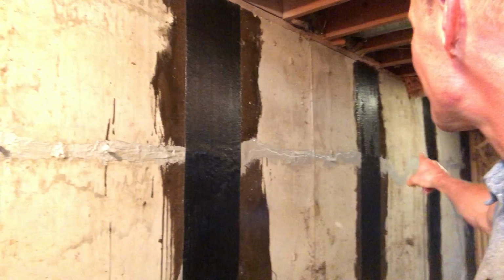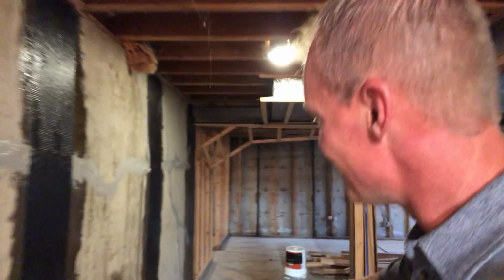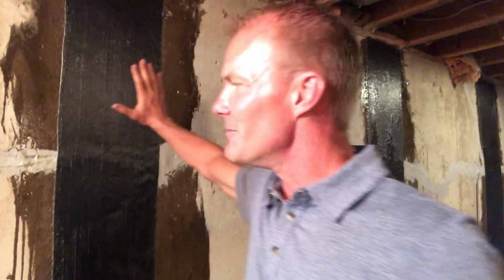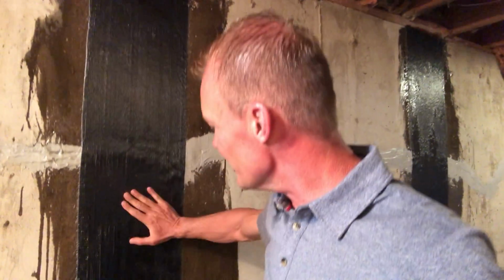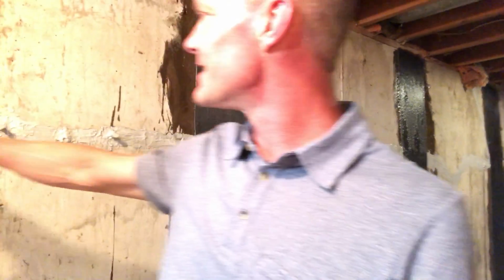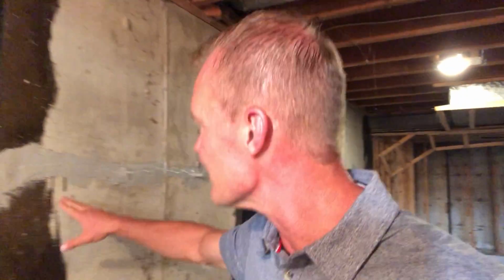How to Repair a foundation Wall.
Are you looking to buy a home in Colorado and suspect that there are foundation repairs needed?  If the basement is not finished, you can see alot on the foundation wall.  The question is how to repair the foundation wall is there is damage.
There are many ways to repair a foundation and today we will cover using carbon fiber to repair the foundation wall in this house.

Thinking of buying or selling a home in Colorado 🤔 🏡

Wondering what your home is worth? 🤔 🏡

David Novak
REMAX Professionals
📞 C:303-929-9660